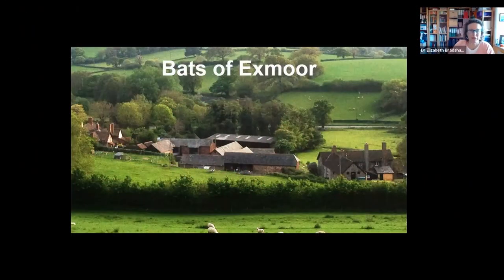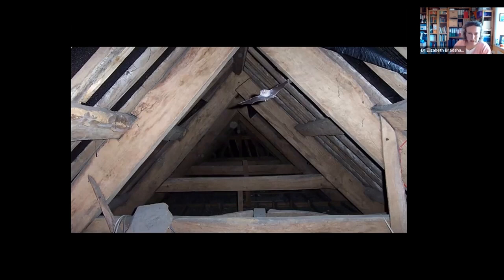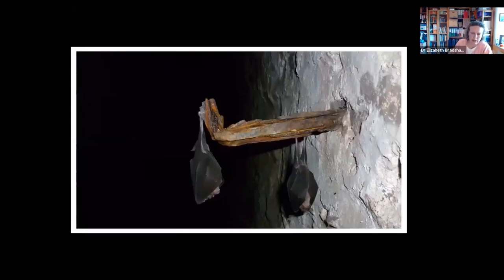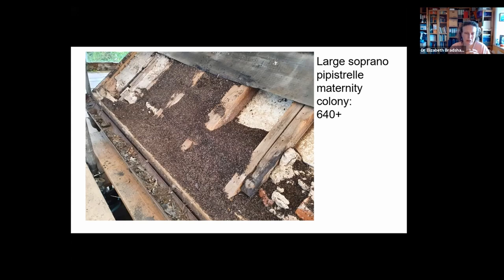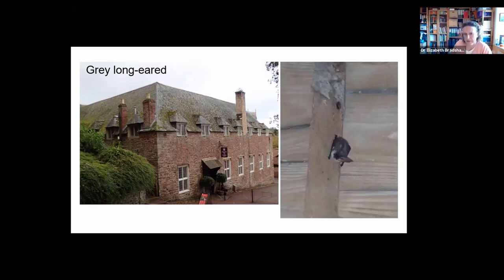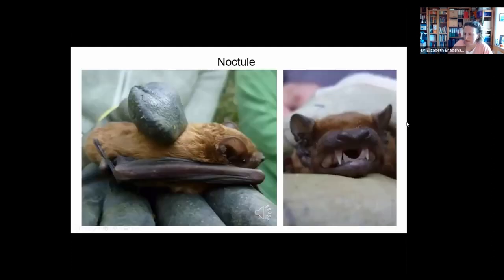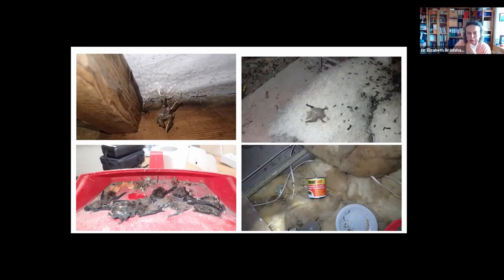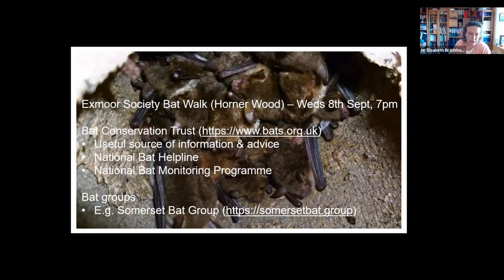Bats of Exmoor with Dr Elizabeth Bradshaw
Join Dr Elizabeth Bradshaw as she introduces the different species of Bat that can be found here on Exmoor National Park.

This webinar was originally released as part of our 2021 Spring Conference which explored Nocturnal Exmoor and the importance of dark skies to wildlife, people and culture.